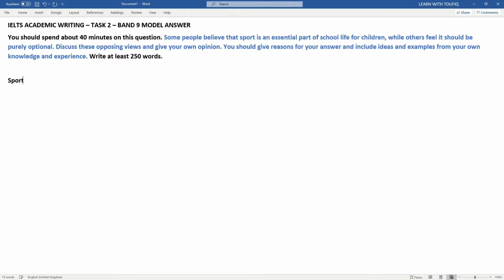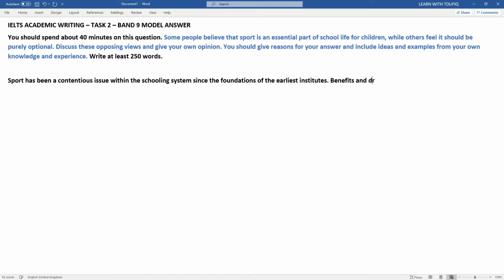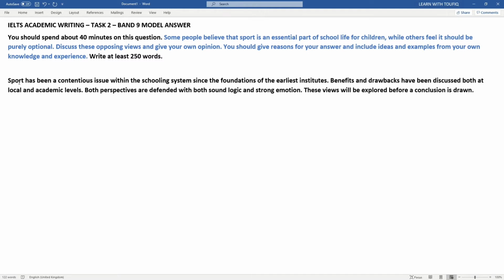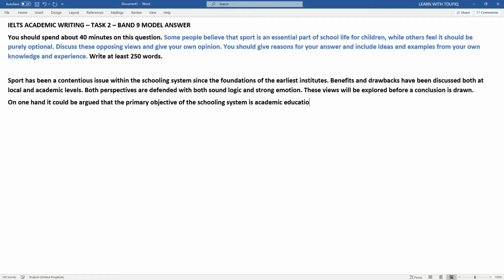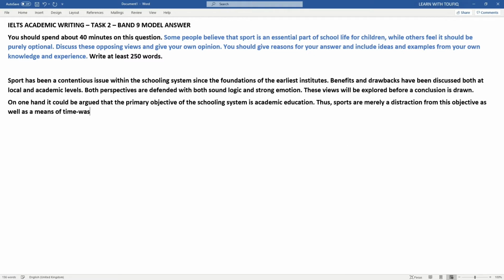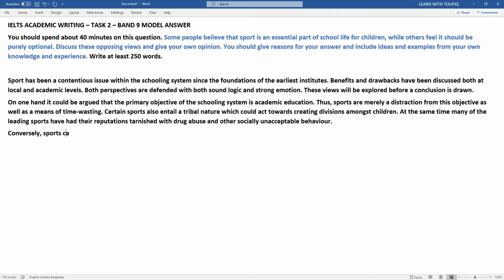IELTS Academic Essay Model Answer Band 9 With Audio Description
How to achieve band 9 in the IELTS academic writing section